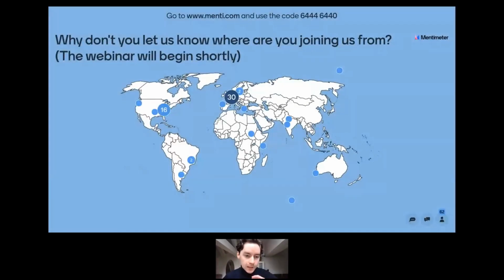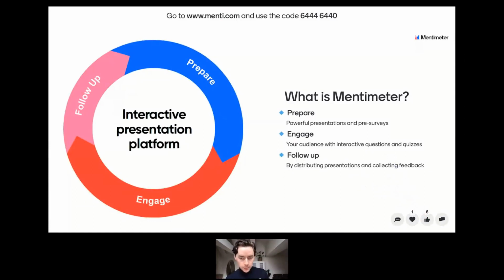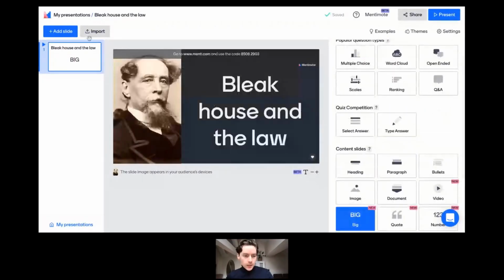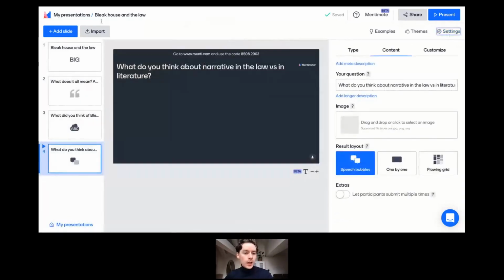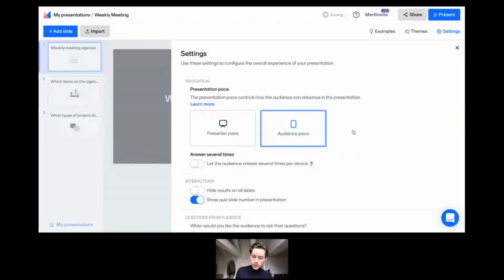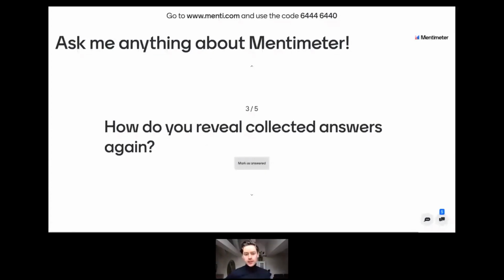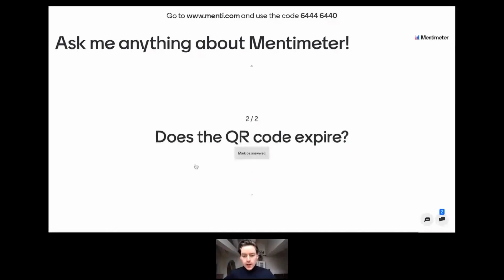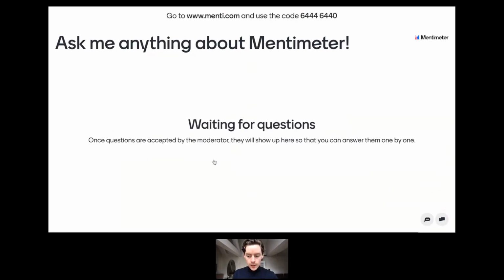Getting started with Mentimeter - recorded webinar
Are you new to Mentimeter? Do you want to get started with your first presentation? Join our Getting started webinar, every Wednesday at 16:00 CET! Our Mentimeter expert Oscar will guide you through a step-by-step webinar where you will get to know everything you need to start hosting your own interactive presentations.

The aim of this webinar is to get familiar with the basic functions of Mentimeter. You will learn:

- How and when to use Mentimeter
- How to create and edit your own presentations
- How and when to use the different question types
- Tips and tricks for creating a successful first presentation